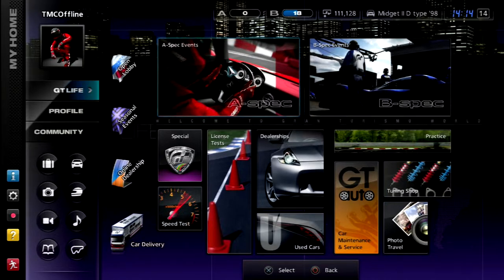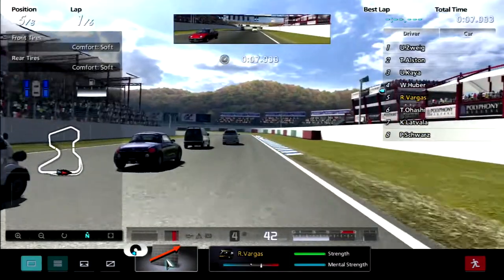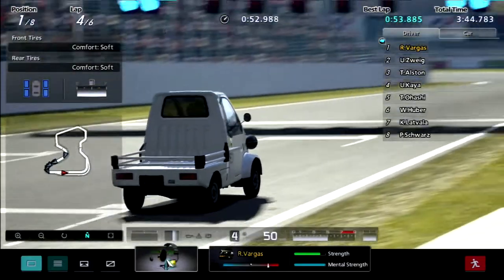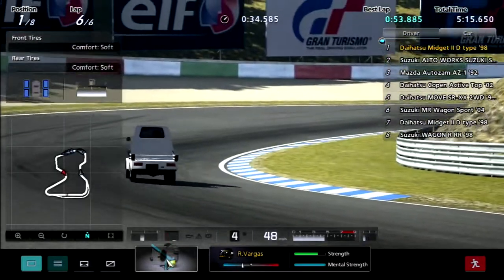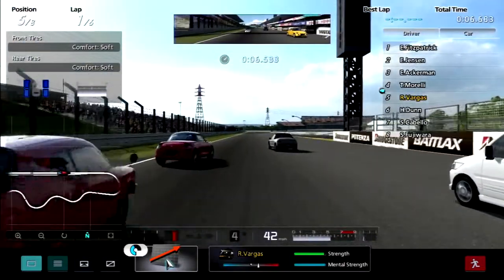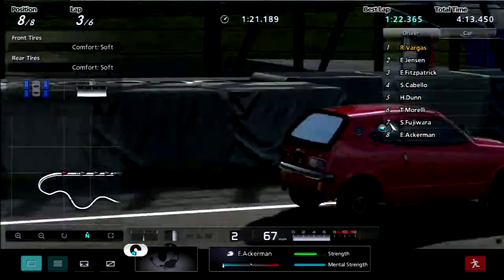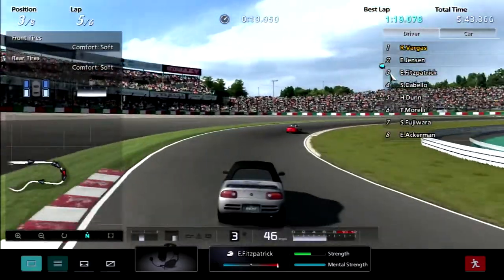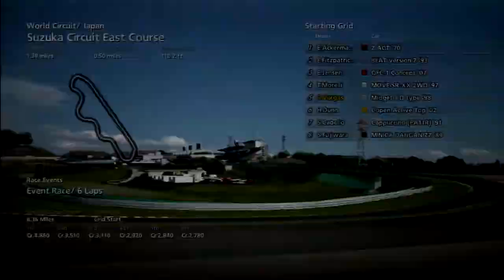Let's Play Gran Turismo 5 [B-Spec]: Lightweight K Cup (Part 17)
Welcome To Let's Play Gran Turismo 5 (B-Spec) Part 17 of 60!